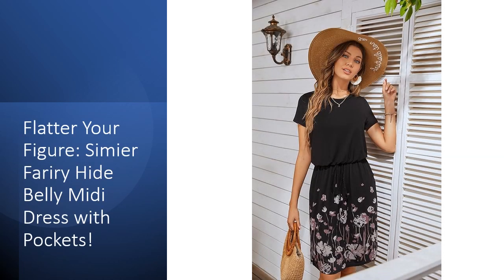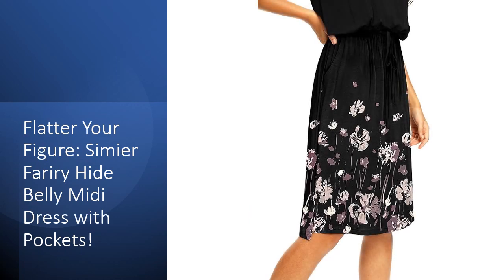Flatter Your Figure: Simier Fariry Hide Belly Midi Dress with Pockets!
Elevate your wardrobe with the Simier Fariry 2024 Women's Hide Belly Midi Blouson Dress – a game-changer in both style and comfort. Crafted from a high-quality rayon blend fabric, this dress offers the perfect balance of stretch, breathability, and softness, ensuring all-day comfort without sacrificing elegance.

Say goodbye to wardrobe woes with the adjustable drawstring waist and comfortable elastic waistband, allowing for a customizable fit that flatters every body type. The cleverly designed hide belly feature visually elongates the torso, providing a beautiful silhouette that boosts confidence effortlessly.

Versatility meets sophistication with this knee-length blouson dress, suitable for both work and casual outings. Its modest yet elegant design, paired with practical slit pockets discreetly hidden within the skirt, offers convenience without compromising style.

Simier Fariry prides itself on delivering more than just fashion – it's a commitment to quality, comfort, and style. With a focus on innovative design and premium materials, each piece is meticulously crafted to ensure durability and long-lasting wear. Join the Simier Fariry family and experience the beauty of effortless style today!